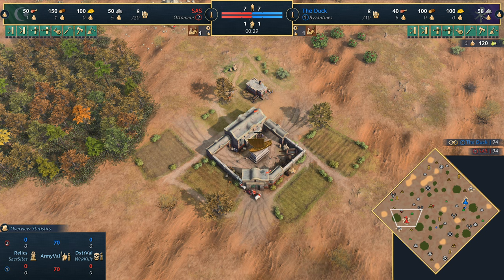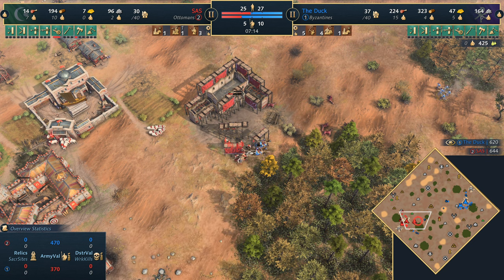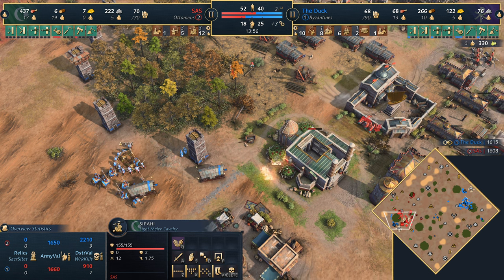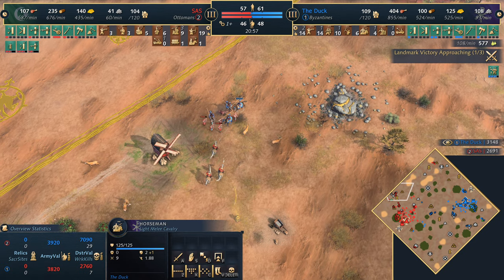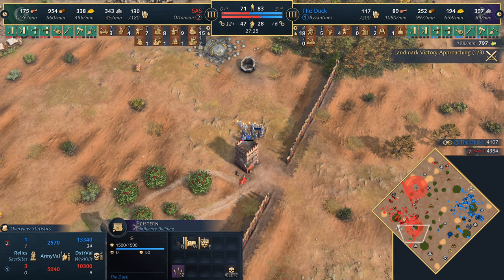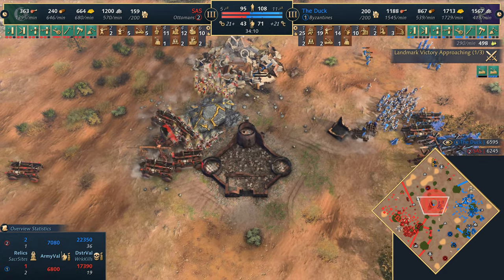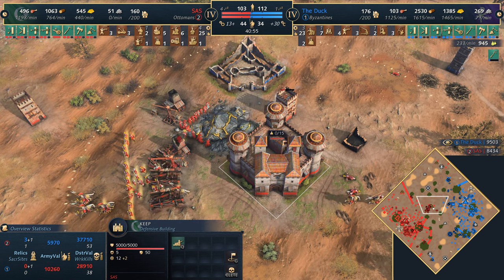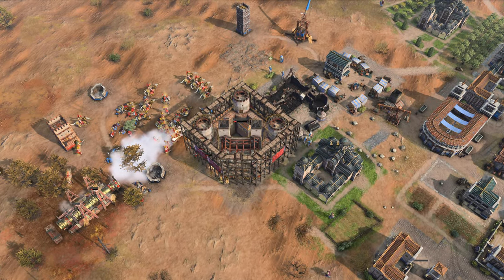The BEST Game This Year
Welcome to today's aoe4 casted game where we see a very unusual byzantines strategy of a tower rush versus the aoe4 ottomans.